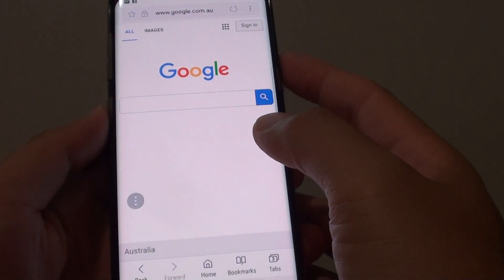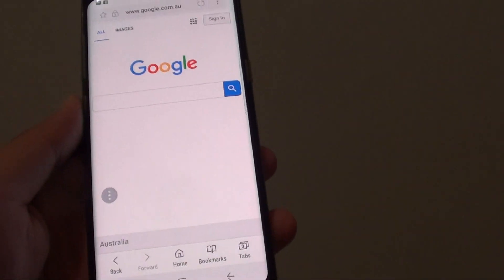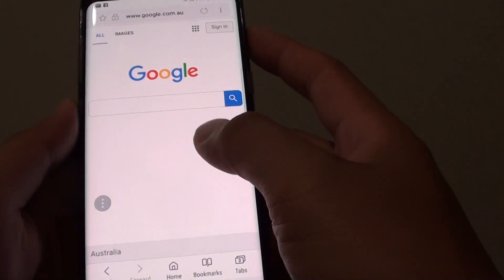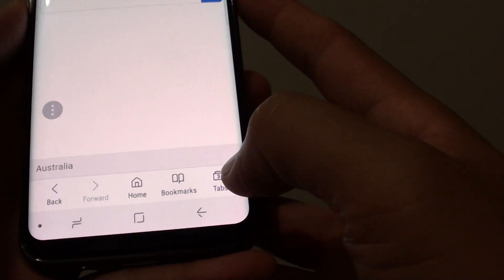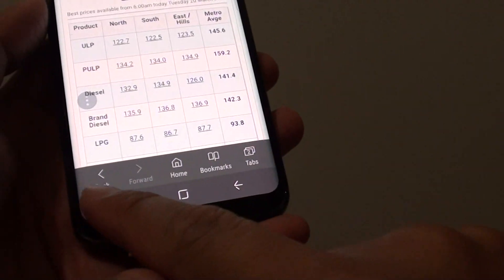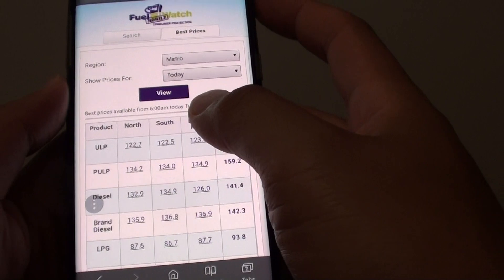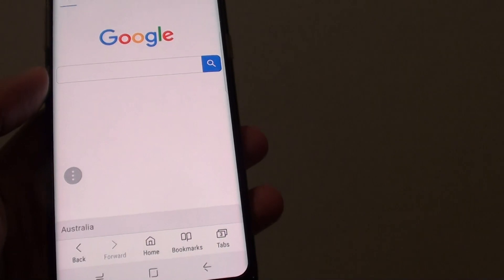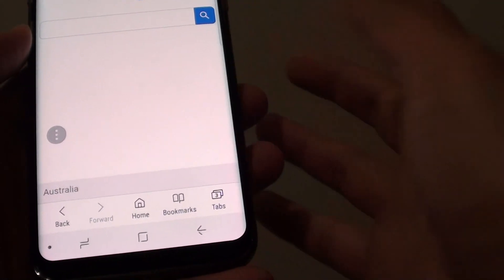Samsung Galaxy S8: How to Turn Internet Secret Mode On / Off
Learn how you can switch internet secret mode on or off on the Samsung Galaxy S8.